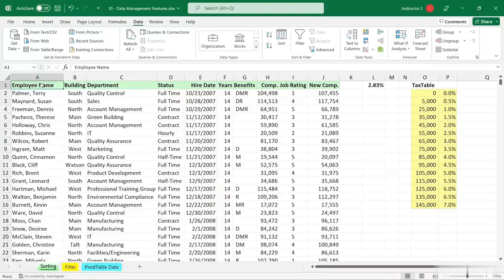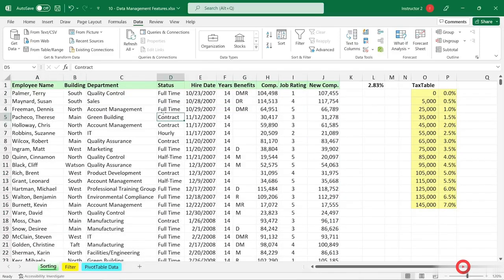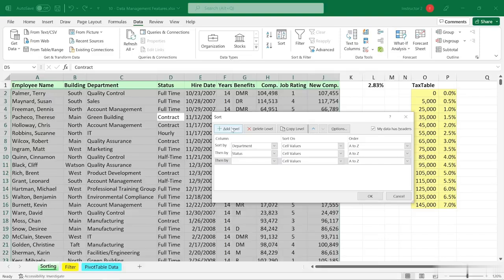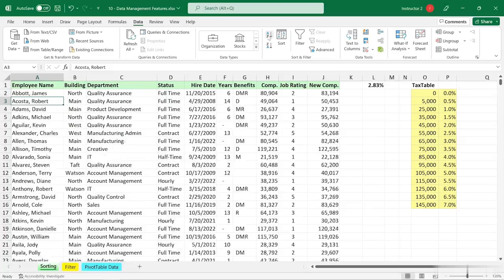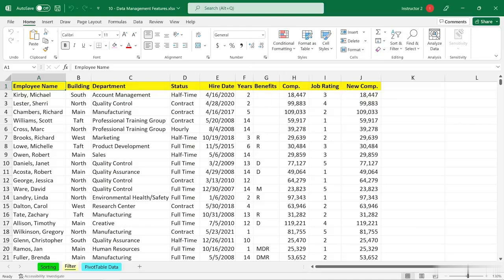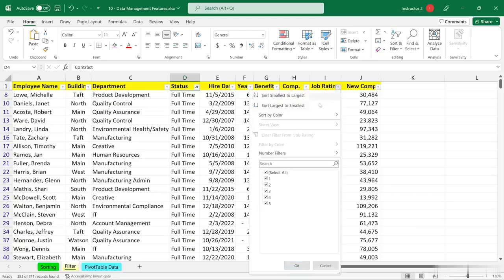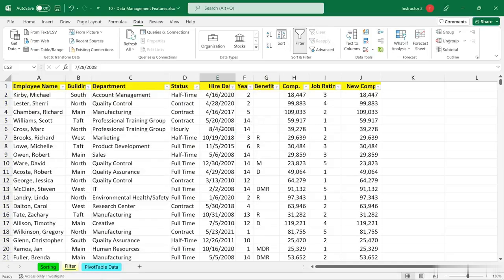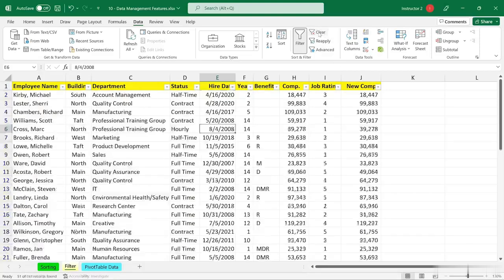18 | Best Excel Sorting and Filtering Tricks for Clean Data | MS Excel Essentials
In this video, you will learn the best Excel sorting and filtering tricks to organize your data clearly and quickly. Whether you want to arrange your list by department, hire date, or employee status, this step-by-step guide will show you how to do it with ease. These easy Excel tips will help you keep your data clean, find the information you need fast, and make your spreadsheets more useful.

We also cover how to filter your data to show only specific rows, like full-time employees or top job ratings. You’ll see how Excel can hide unwanted data without deleting anything, so you always stay in control. This tutorial is perfect for beginners and anyone who wants to work smarter with large Excel lists in the office or at home.